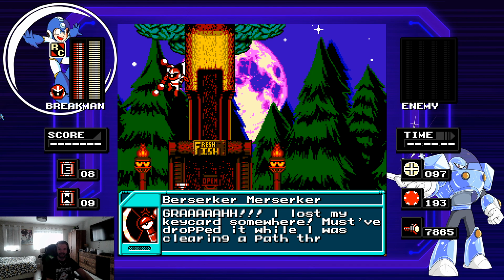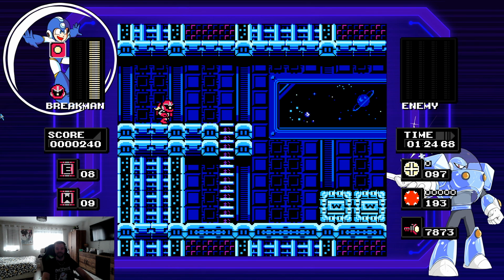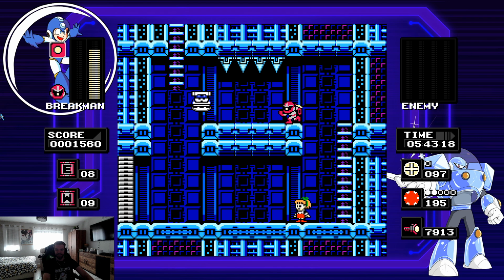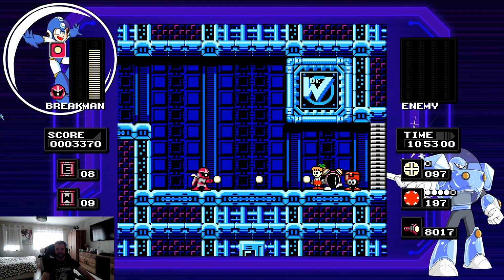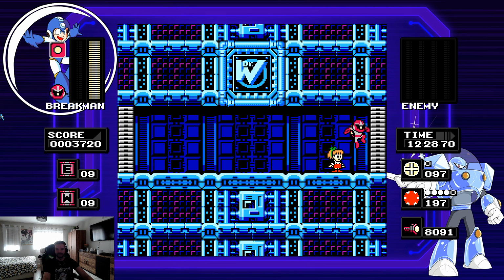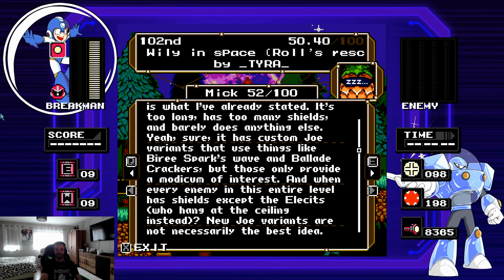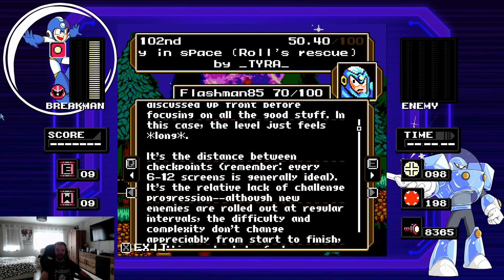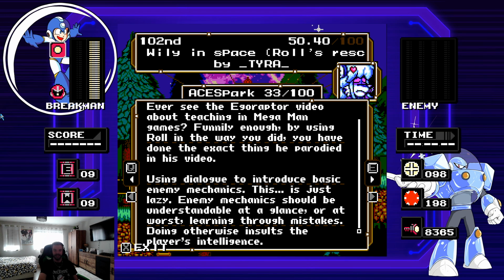Make a Good Mega Man Level Contest 3 Blind Playthrough Part 88 - Wily in space (Roll's rescue)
Looking at this stage's title, I expected that I would be able to fill the role of Mega Man and be heroic as I hunt and save my sister but...turns out she's present on the very first screen, sooo can we just leave and go home?

On a serious note, Roll adds a bit of flair and guidance as she has cute dialogue which add to the story and premise that this stage offers. This stage is not overly difficult as most of the enemies can be fought from afar and that's a detriment to this stage because nearly ALL of the enemy encounters are harmless if you keep your distance.

Also the iconic shielded trio return which is never really a good look for a stage, shielded enemies aren't that fun and usually just serve to pad out the stage's play time especially on a mega buster only run. Laser Trident makes quick work of them here but its still against the spirit of how I love to play the game, using just the buster.

This stage certainly goes on for a while which makes this rescue missing slightly odd as Roll was right then and there in the first room so why exactly are we going through this entire stage to fit a Metall Daddy after it all?

The tokens are good challenges "mostly" since the last is sneaky and its hidden right before the end boss in the boss gate actually which means I had to replay the entire stage again just to reveal its location...that was slightly annoying but its a minor nitpick. I really enjoy Punk's energetic theme throughout so even though I spent a while here, I enjoyed the song and the atmosphere thematically is wonderful.

The blue backgrounds contrast with each other well, the space backgrounds which we can see at times is a lovely touch as it adds that charm to emphasize the fact we're in space on a rescue mission. That sets the theme for this stage which is great.

Overall, most of the mobs here are shielded which pads out the play time, of the enemies that aren't, they usually stick to ceilings so are out of reach anyway...the song is wonderful as mentioned, the aesthetics are great which form a fitting theme to the premise of this stage. A lot of the rooms do feel repetitive which begins to drag on when you realize the stage's length. I don't mind long stages but we need something that's more engaging and this is ultimately a decent rompy and lengthy Mega Man stage. It doesn't do anything wrong but it doesn't leave anything to be truly remembered for either.